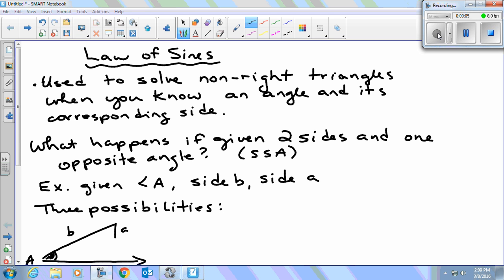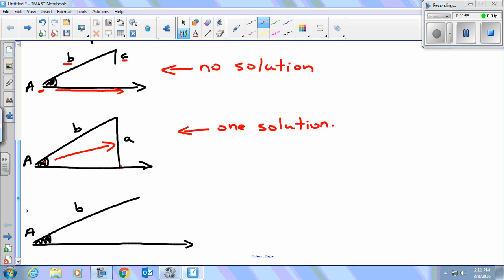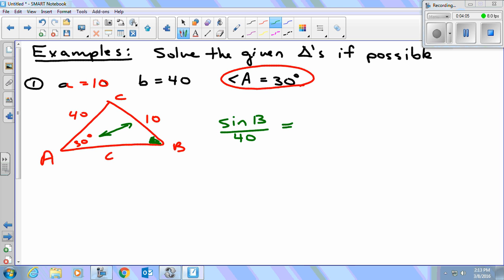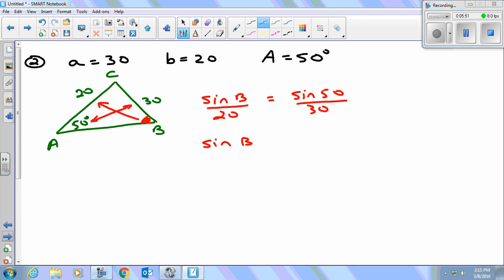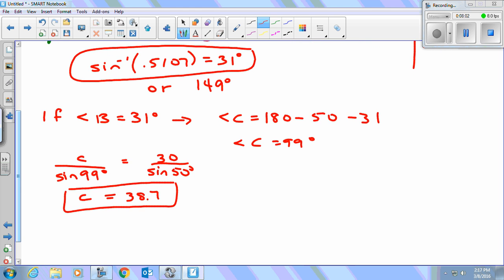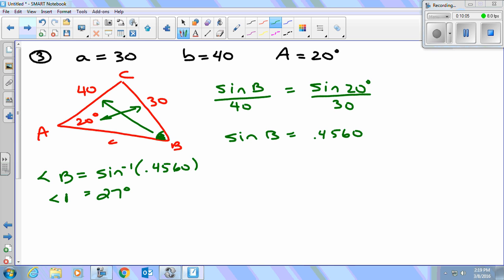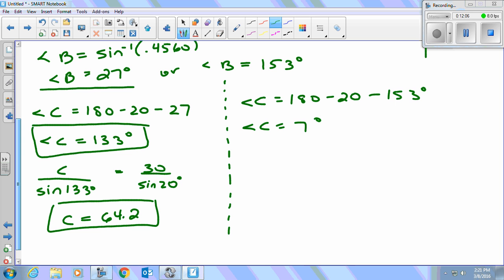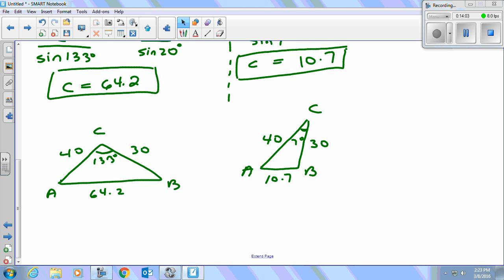Law of Sines Ambiguous case